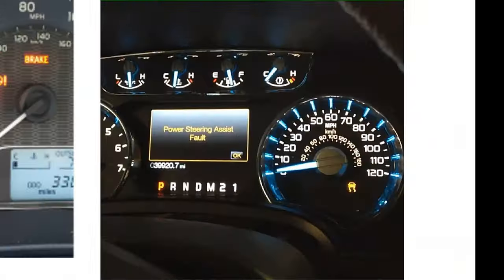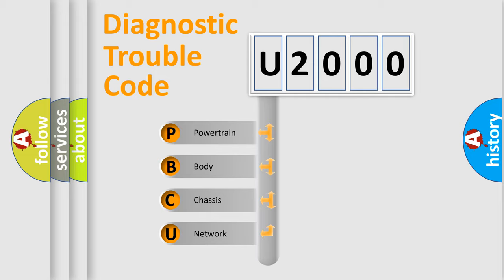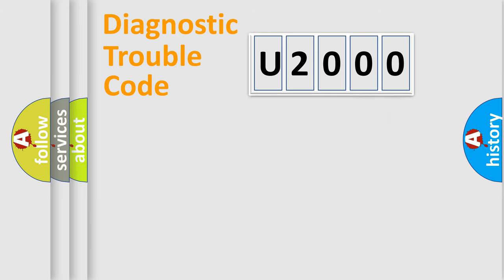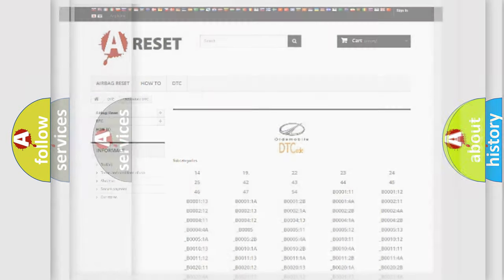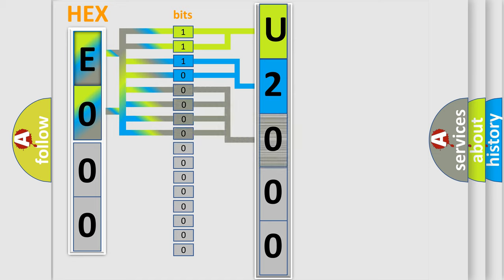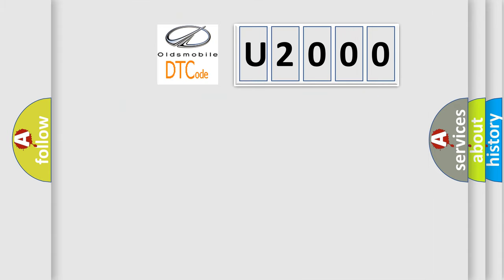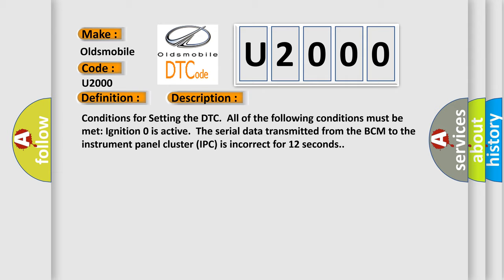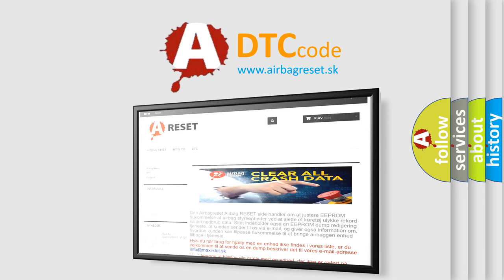DTC Oldsmobile U2000 Short Explanation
Contents:
0:21 Basic DTC analysis according to OBD2 protocol standard.
1:48 Insight into programming
2:58 A diagnostically understandable description of the Diagnostic Trouble Code
3:05 Basic error definition

Make
Oldsmobile
Code
U2000
Definition
Invalid BFC Transmitted SPI Data
Description
Conditions for Setting the DTC  All of the following conditions must be met Ignition 0 is active  The serial data transmitted from the BCM to the instrument panel cluster IPC is incorrect for 12 seconds
Cause
Diagnose DTC U2001 BEFORE diagnosing DTC U2000With the ignition switch in the ON position,  test for voltage transmissions on the SPI data lineIf the DTC is a history DTC,  the problem may be intermittent  Perform the above tests while wigglin